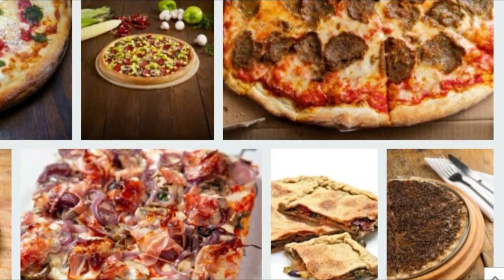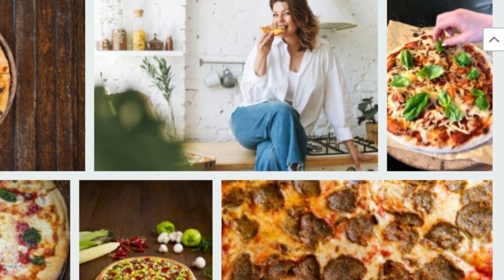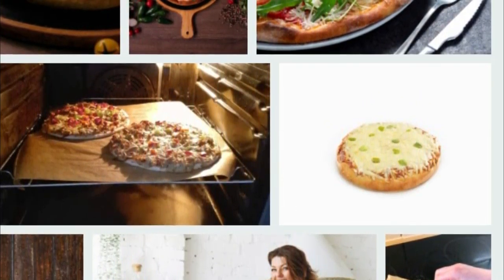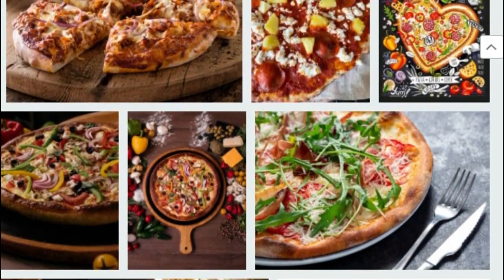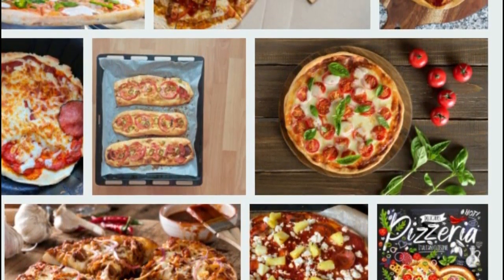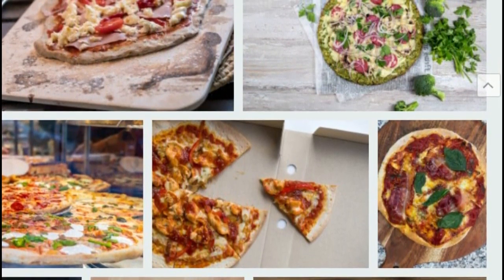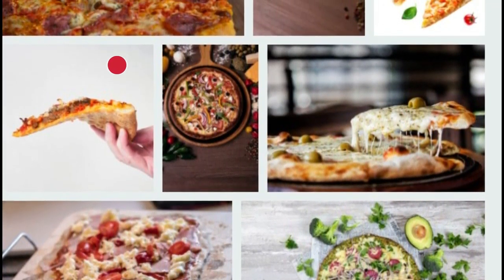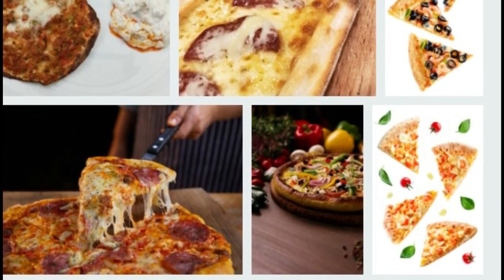Flourless pizza recipe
Arish Pizza
Sultan Pizza
bowl pizza
Pizza Hut
Pizza Pizza
yum pizza
What does pizza mean in English?
Youtube pizza
Yellow Pizza
Yum Mit Ghamr Pizza
Yassin Pizza
i pizza genova
i pizza and grill
i pizza near me
i pizza ny
i pizza menu
pizza hut
i pizza hut
i pizza burger
wael pizza
Pizza and pies
Medium Pizza
Downtown Pizza
Witch Pizza
Pizza One
Sultan's Pizza and Pies
Pizza and pie
Pizza and pasta
Pizza and Manoucheh
Noor pizza and pastries
Pizza and pies
Pizza and sausage
Pizza and Fatayer Al Sham Hail
Dahab Pizza and Fatayer
Pizza Hut Hotline
Pizza Hut Egypt
Pizza Hut menu
Heba Abu Al Khair pizza
Pizza Hut No.
h pizza
h & pizza near me
h pizza hut
h pizza bites
h pizza bites launceston
h pizza mendoza
Arish Napoli pizza
Neapolitan pizza
Nadia El Sayed Pizza
Naglaa El-Shershaby's pizza
Morning light pizza
n pizza
n pizza hut
n pizza domino
n pizza menu
n'pizza kraków
n pizza near me
n pizza dowoz
n pizza trabki
Pizza Margherita
Pizza Master
Margherita pizza ingredients
Milano Pizza
mushroom pizza
Mix cheese pizza
m pizza
m.pizza hut
m pizza hut near me
m pizza mutzig
m pizza brehal
m pizza messancy
m pizza mericourt
m pizza nice
lasira pizza
Minced meat pizza
Lotfi Pizza, Al-Zahra Square, Baltim Resort
Limo Pizza
Large Pizza
Pizza Land
the pizza
Italian pizza
liquid pizza
Pizza in a dream
Pizza Fatma Abu Hati
Chicken pizza
Italian pizza
Arish Cafe Pizza
Pizza King
Arish King Pizza
Pizza Queen
keto pizza
Pizza Queen Alexandria
k pizza
c pizza
c pizza hut
c pizza akwa menu
c pizza arnouville
c pizza akwa
c pizza maker
c pizza foosses
Qouta Pizza
Pizza Bit
pizza near me
Pizza nearby
Qased Karim Pizza
pizza near me
Nearby pizza
q pizza
q pizza kerpen
q pizza örebro
q pizza df
q pizza portarlington
q pizza aguas claras
q pizza menu
q pizza kerpen speisekarte
Chicken Pizza
Fatma Abu Haty pizza
Fungi Pizza
Four Seasons Pizza
BBQ Chicken Pizza
Fajita Pizza
Pizza in the bowl
oven pizza
pizza in october
Pizza in Warraq
pizza f
Pizza in Egypt
Guidon's Pizza
Gideon's Pizza apk
Gideon's Pizza Download
Gumball Pizza
Ghada El Tally's pizza
Gharib Pizza Tanta
Hail Ghazal Pizza
gh pizza
gh pizza lincoln nh
gh pizza menu
gh pizza lincoln new hampshire
gh pizza lincoln
gh pizza glendale heights
gh pizza glendale heights il
gh pizza littleton nh
Arfa pizza
Pizza on stove
Wood-fired pizza
Azza pizza in the kitchen
dough pizza
Bulbul's nest pizza
Charcoal pizza
work pizza
Pizza on the wood
e pizza
e pizza mozzarella
e pizza bella
e pizza fu
e pizza toruń
e pizza pizzaria
e pizza massa
Zaza pizza
Dhahran South Pizza
Dhahrat Laban Pizza
Dahrat Al Badea'a Pizza
Dhahrat Namar Pizza
stag pizza
Pizza
pizza pan
pizza way
Pizza your orders orders
soft pizza
Tanta pizza
Layered pizza
pizza preparation method
Dada pizza
Duba Pizza
Dahiyat Al Rasheed Pizza
Qudsaya suburb pizza
poor english pizza
Laban Suburb Pizza
dh pizza
dh pizza s r.o
Fasting pizza
healthy pizza
Fasting pizza Sally Fouad
small pizza
Ranch sauce pizza
Rocket Pizza
Fasting pizza Nermin Sabri
pizzeria
oriental pizza
Sheikh Al Arab Pizza
Chicken Shawarma Pizza
Shawarma Pizza
Naughty pizza Banha
Sheikh El Balad Pizza
Shish Tawook Pizza
El Lebiny St. Pizza
20th St pizza
shoubra st pizza
Pizza St. Faisal
St. Khatam Al Morsaleen Pizza
Pizza St. 9
sh pizza
Pizza Restaurant El Hegaz St
Super Supreme Pizza
Salami Pizza
Supreme Pizza
Pizza Station
Sosis Pizza
Steve's Pizza
Stuffed Crust Pizza
s pizza
s pizza hut
s pizza villeparisis
s pizza 30
s pizza montpellier
s pizza near me
s pizza cormeilles
s pizza menu
Zinger Pizza
Zen Pizza
Zizinia Pizza
Zizou's pizza
Pizza like restaurants
zamzam pizza
z pizza
z pizza menu
z pizza near me
z pizza laguna beach
z pizza bend
z pizza newport beach
z pizza crystal cove
z pizza ladera ranch
Ranch Pizza
Pizza Roll
Royal Pizza
pizzeria
Roast Pizza
Pizza Ranch Pizza Hut
r pizza
r pizza hut
r pizza house
r pizza place
r pizza vermillion
r pizza menu
r pizza columbiana ohio
r pizza place castle dale utah
gourmet pizza sea of ​​words
gold pizza
taste pizza
Stuffed edge pizza
golden pizza
Sultan's taste pizza
The Zone Pizza
Nour Pizza
Pizza Maestro
Diet pizza
Chicken Pizza
Domino's Pizza Egypt
Delivery Pizza
Diet pizza with oats
Chicken Ranch Pizza
d pizza
d pizza menu
d pizza hut
d pizza joint
d pizza surat
d pizza near me
d pizza klagenfurt
d pizza vesu
vegetable pizza